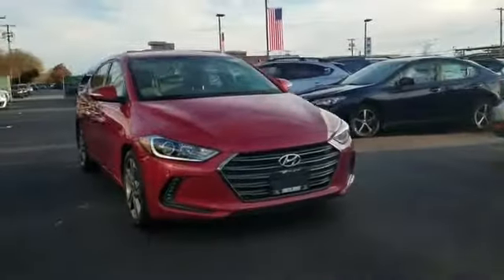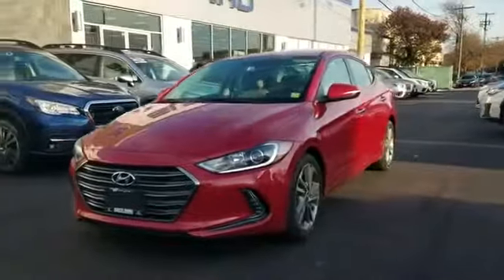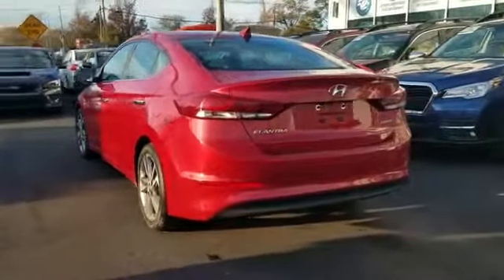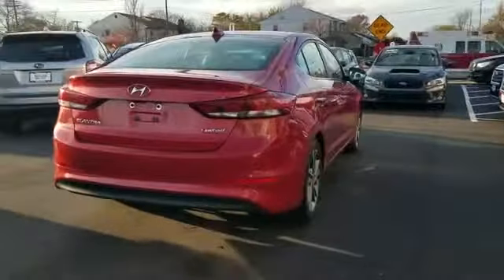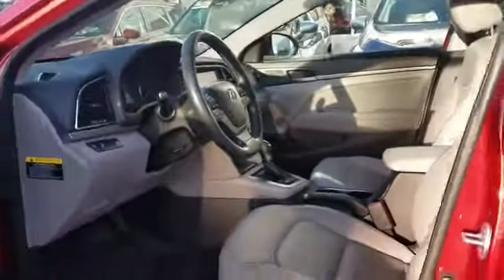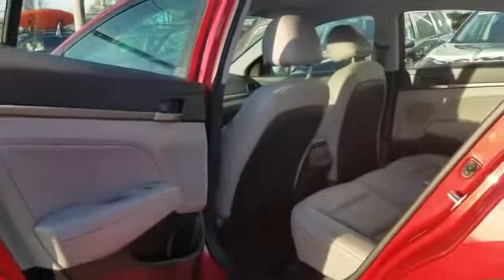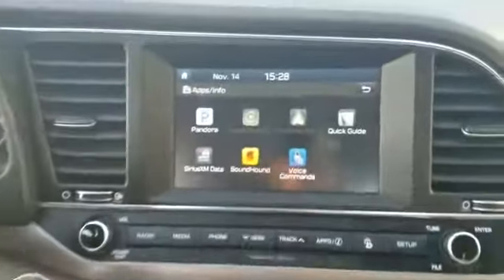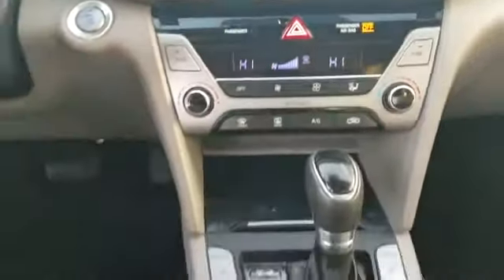2017 Hyundai Elantra Value Edition Lindenhurst, Bay Shore, West Babylon, Babylon, Brentwood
2017 Hyundai Elantra Value Edition Lindenhurst, Bay Shore, West Babylon, Babylon, Brentwood